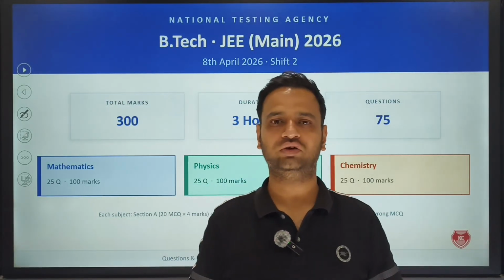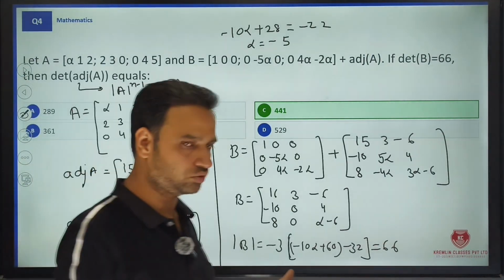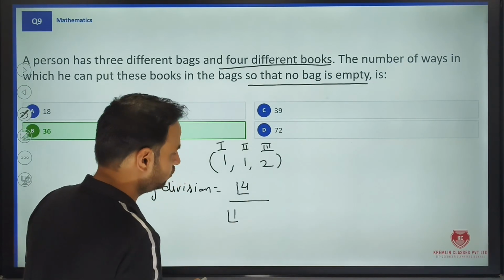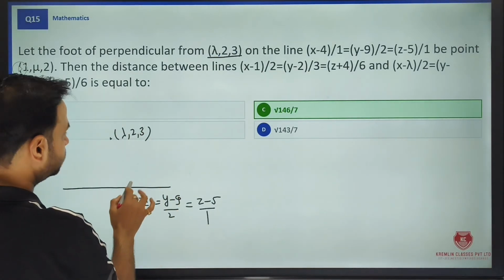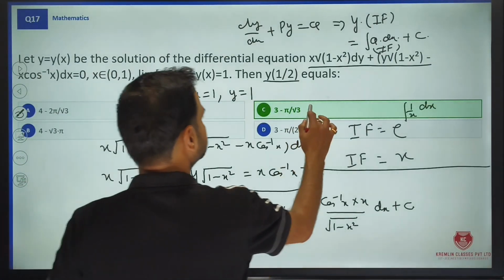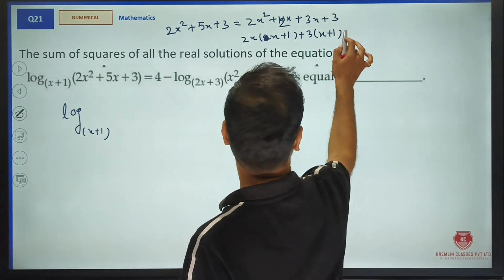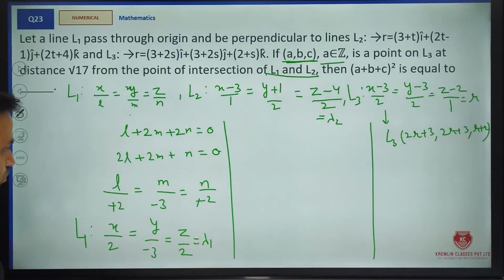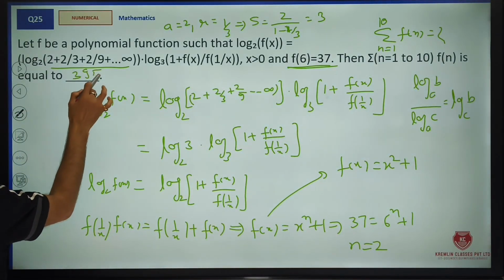😱 8 April Shift 2 MATHS was TOUGH? | JEE Main 2026 Paper Solution | Kremlin Classes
[Introduction]
Targeting 99+ Percentile in JEE Main 2026? In this session, we dive deep into the Mathematics Paper Solution for JEE Main 8th April 2026 (Shift 2). We break down the most challenging problems, share shortcut tricks, and provide a complete analysis of the weightage.
Step-by-step solutions for all Shift 2 Maths questions.
Topic-wise weightage (Calculus, Algebra, Coordinate Geometry).
Expected Cut-off & Difficulty Level analysis.
Time-saving shortcuts for upcoming shifts.
✅ Got a doubt? Drop it in the comments below, and our expert faculty will reply!